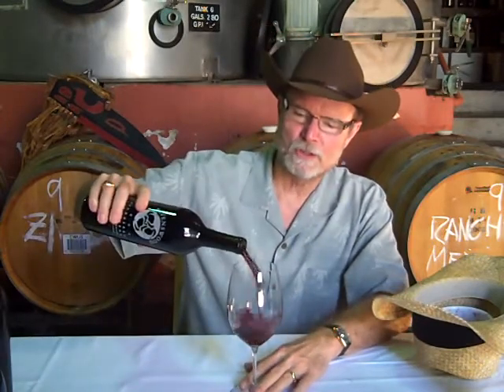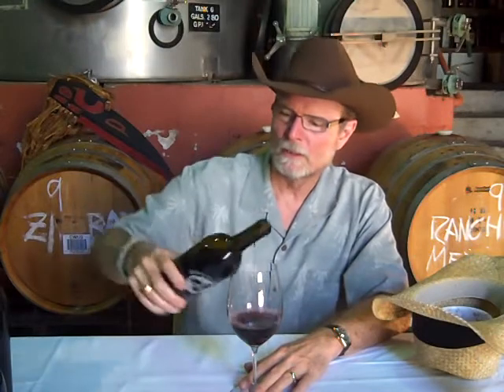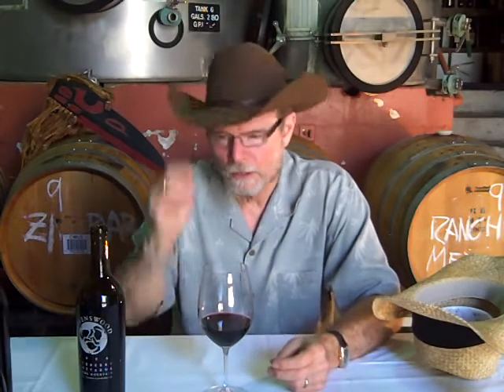Joel Peterson's Guided Tasting of the 2006 Pickberry Red Wine